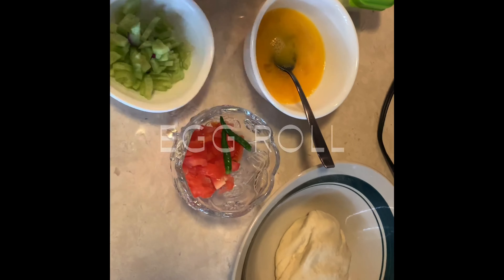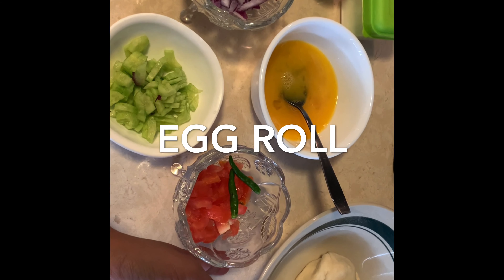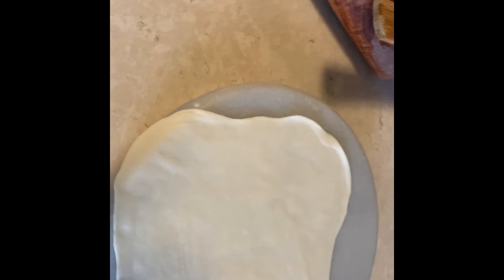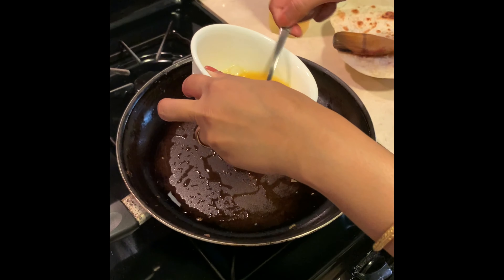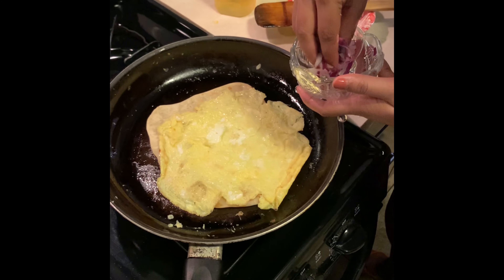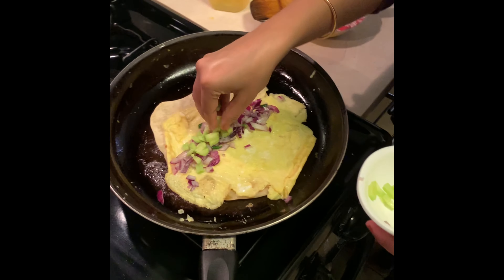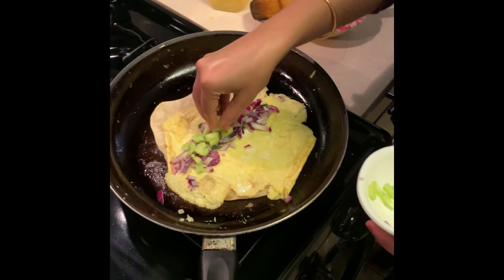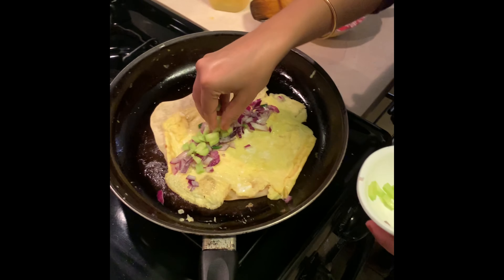Life is Beautiful | Egg roll recipe | Indian snack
Videos uploaded on my channel are more about quick simple healthy recipes and sometimes about reviews on products that i have been personally benefited from.
My videos also comprise of day to day lifestyle and some of my interesting experiences.